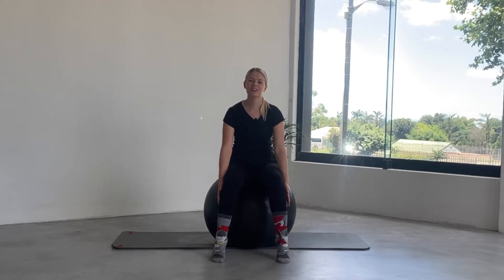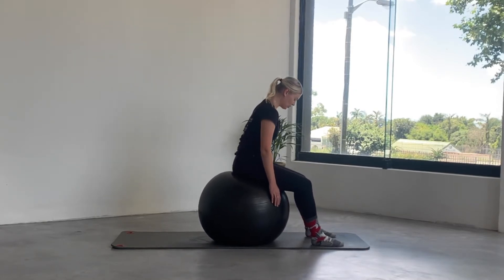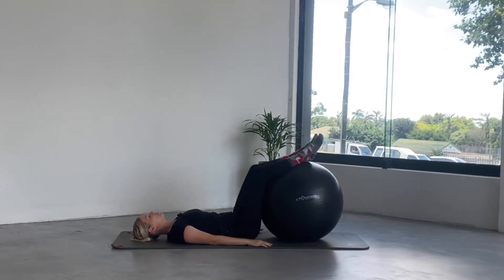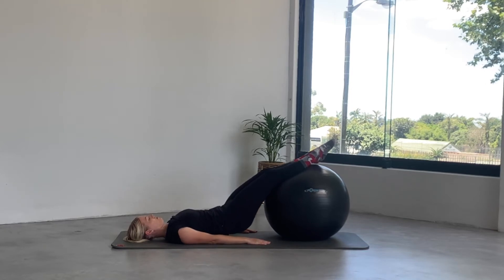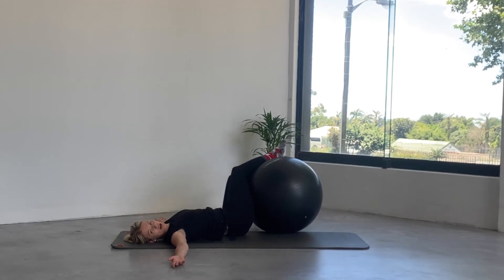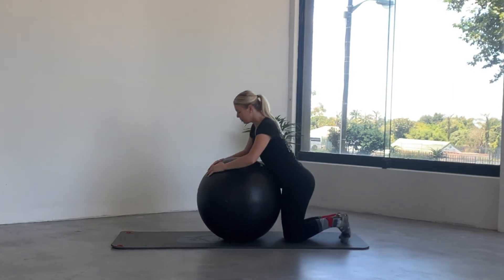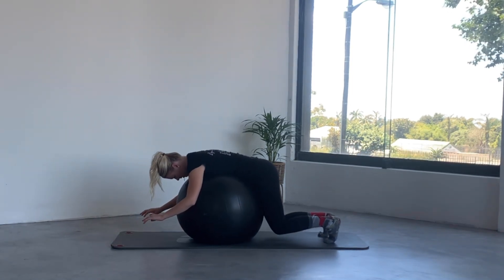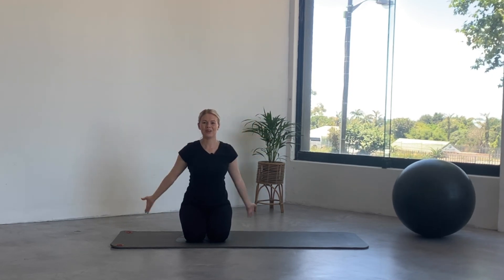Swiss ball Pilates session (20 minutes)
Hello, hi

Happy Wednesday! We are back with a mid week movement video to keep you going till the end of the week. It is a Swiss/big ball mat session with our instructor Rachelle.